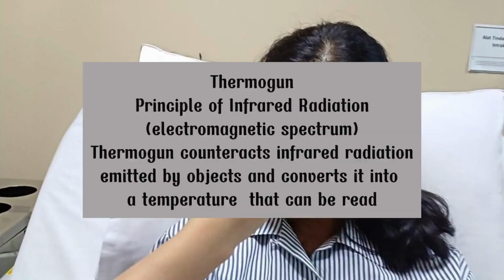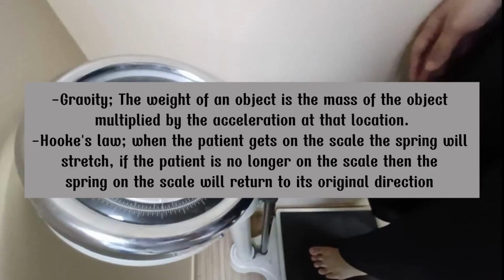Group 8 SFN